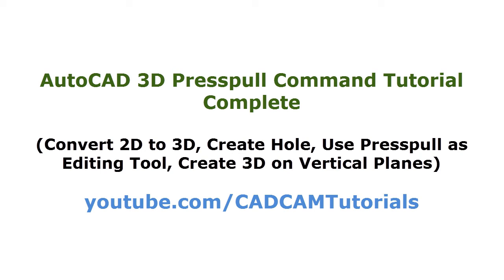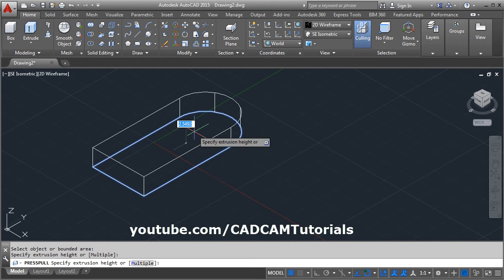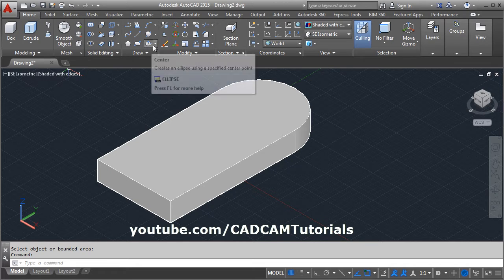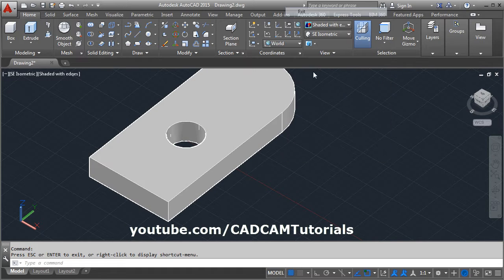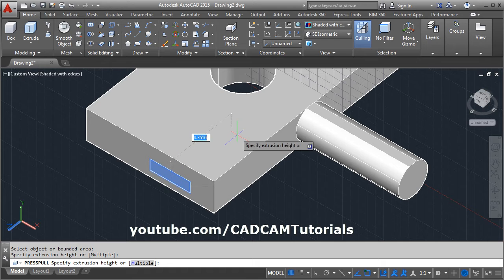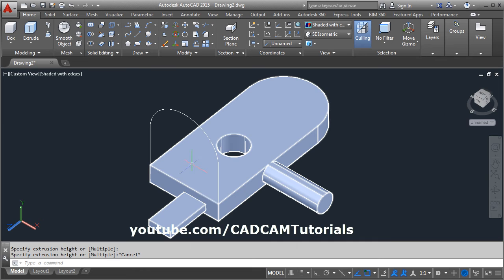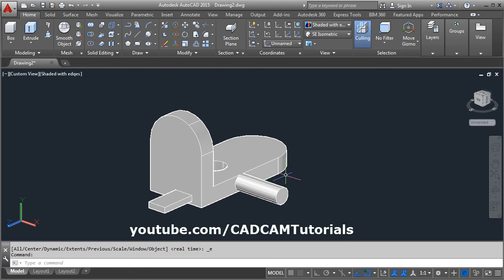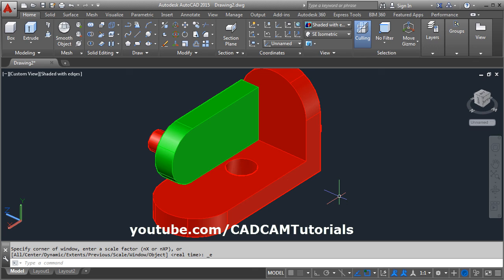AutoCAD 3D Presspull Command Tutorial Complete | How to Change AutoCAD 2D to 3D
AutoCAD 3D Presspull Command Tutorial Complete | How to Change AutoCAD 2D to 3D. This tutorial will teach you how to use presspull command in AutoCAD step by step. This tutorial also shows how to change AutoCAD 2D to 3D
You can also use presspull as extrude cut command.
Briefly topics covered in this tutorial are:
AutoCAD presspull command
AutoCAD presspull multiple objects
How to cut 3D object using presspull
How to create object on vertical plane such as front and right
how to change 2d to 3d in AutoCAD 2015